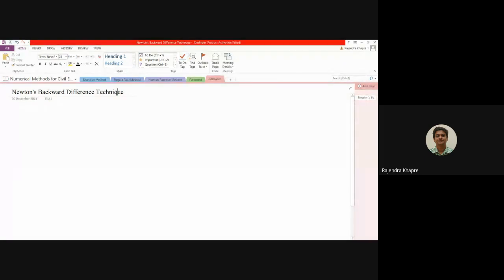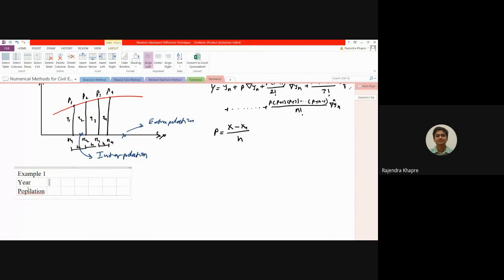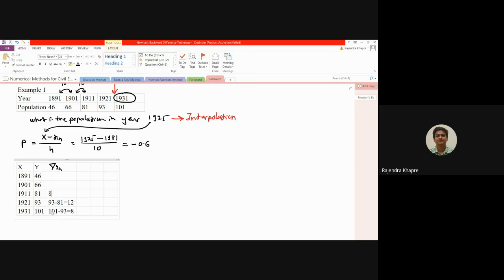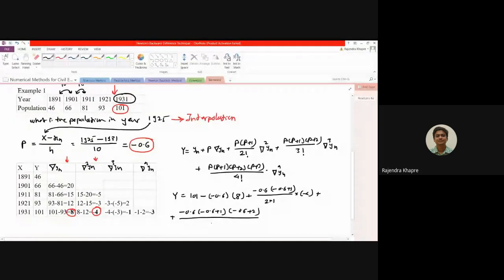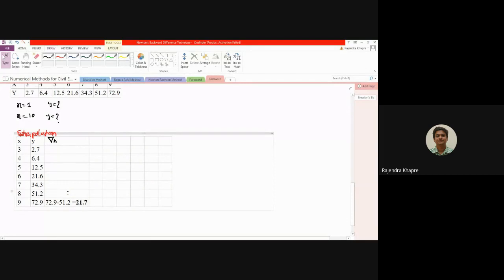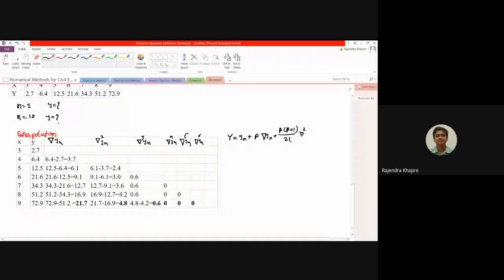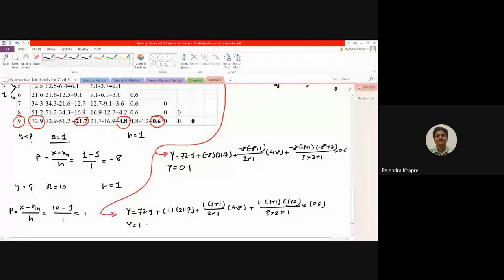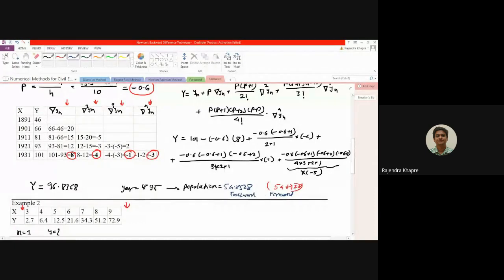Newton's Backward Difference Method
This video demonstrates Interpolation and Extrapolation of data using Newton's Backward Difference Method